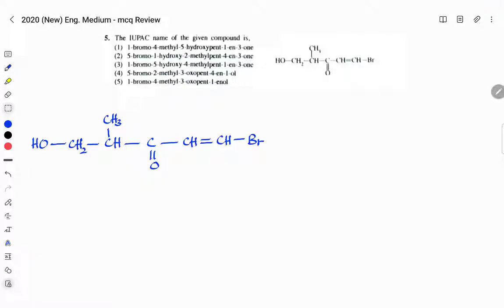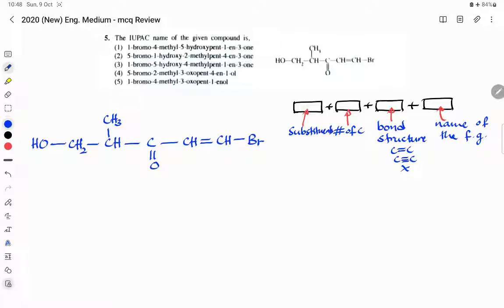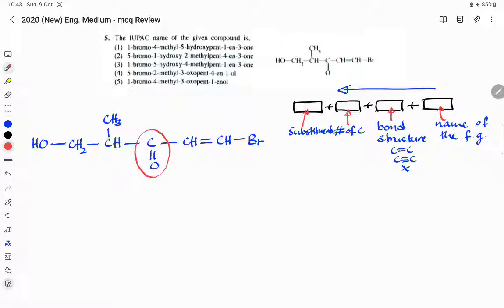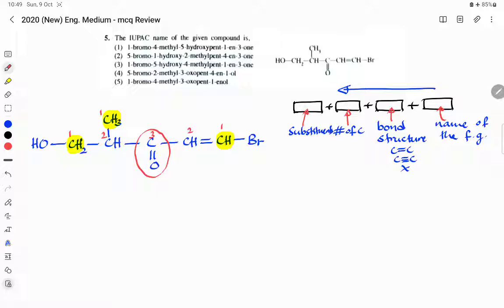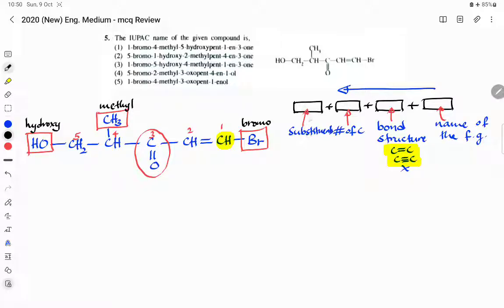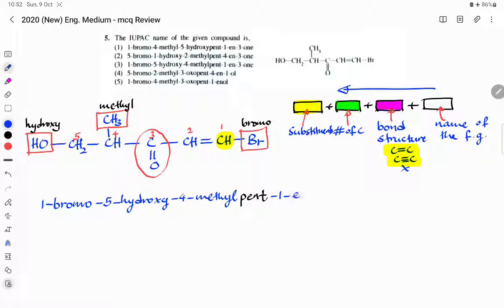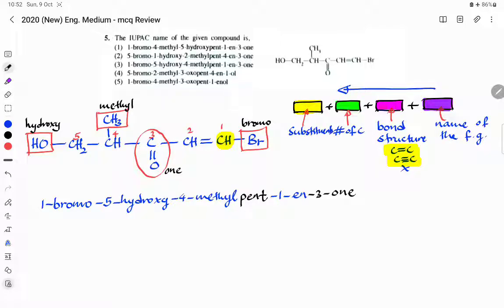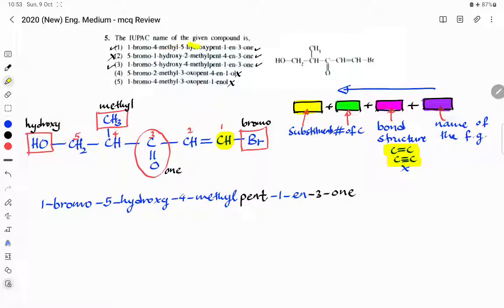2020 A/L Chemistry English medium MCQ 05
2020 A/L Chemistry English medium mcq 5